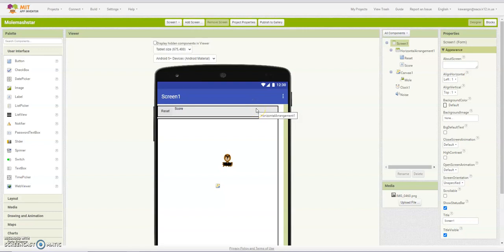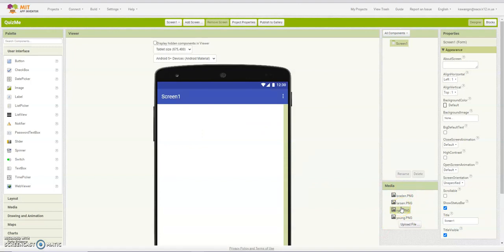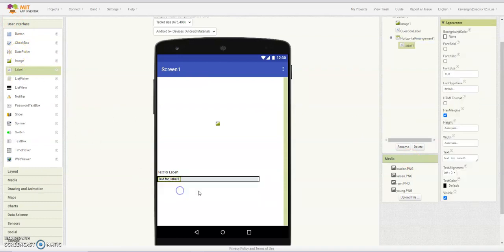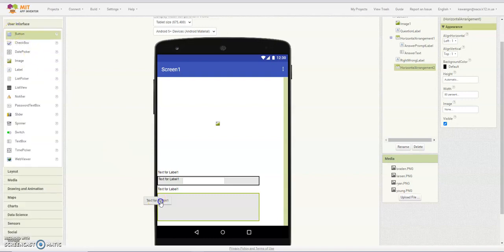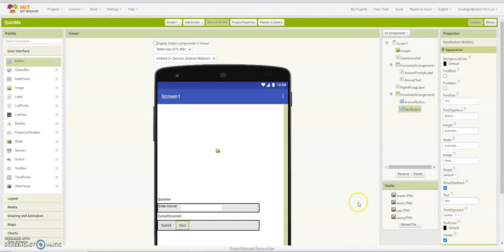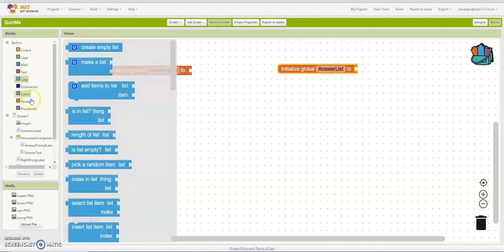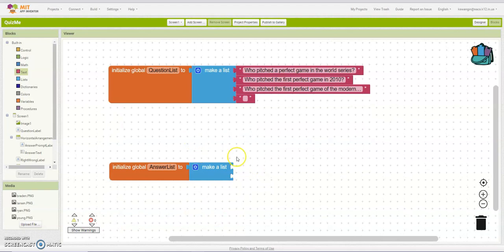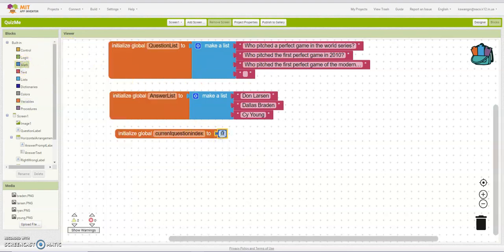QuizMePart1 App Inventor